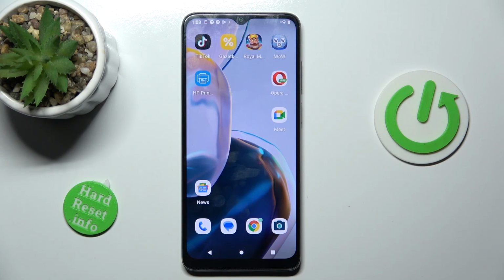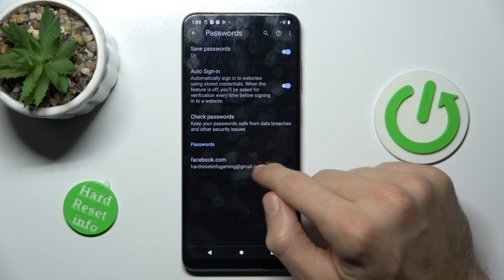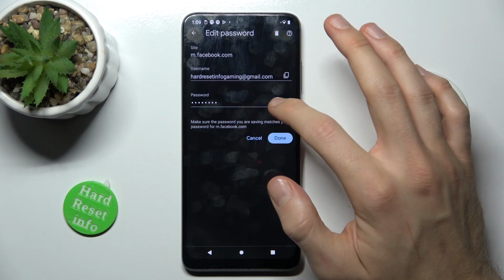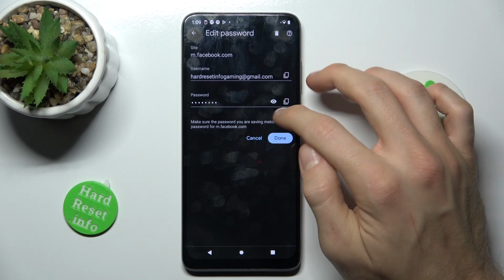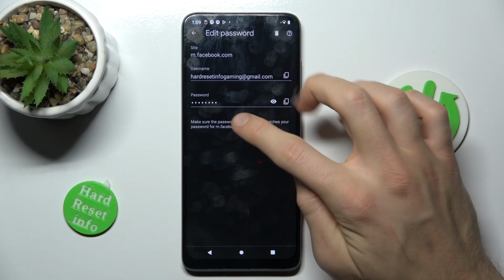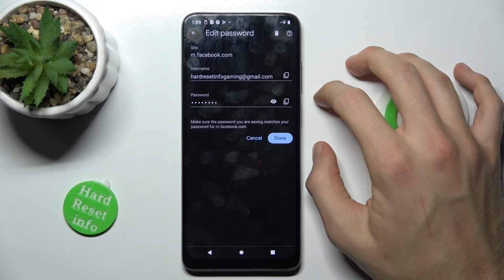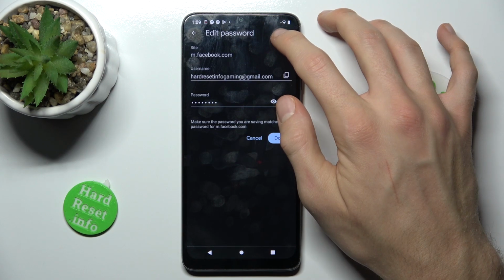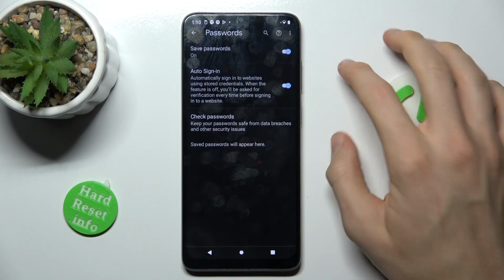How To Manage Google Passwords On MOTOROLA MOTO E22I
Explore the seamless process of managing your Google passwords on the Motorola Moto E22I. This guide walks you through the steps to efficiently handle your account credentials, ensuring security and ease of access. From updating passwords to enabling two-factor authentication, discover the essential features that enhance your overall account protection. Learn the ins and outs of Google's password management tools on the Motorola Moto E22I, making your digital life more secure.

How to change my Google password on Motorola Moto E22I?
Steps to recover a forgotten Google password on Motorola Moto E22I.
Enabling two-factor authentication for enhanced Google account security.
Managing multiple Google accounts and passwords on Motorola Moto E22I.
Troubleshooting password-related issues on Motorola Moto E22I.
Integrating Motorola Moto E22I's biometric authentication with Google passwords.
Does Motorola Moto E22I support password manager apps?